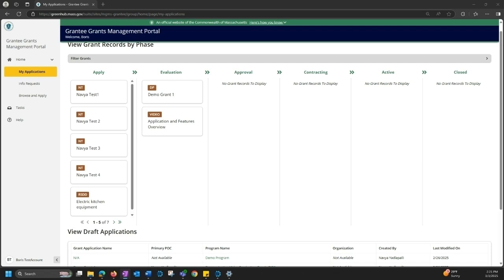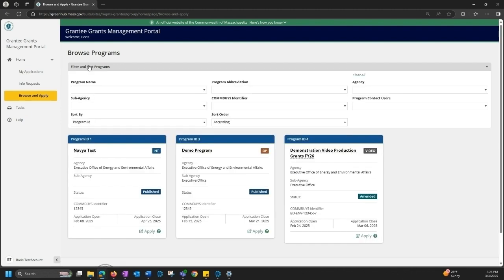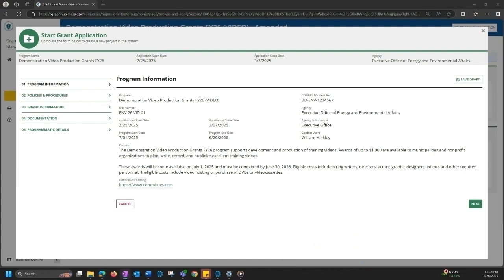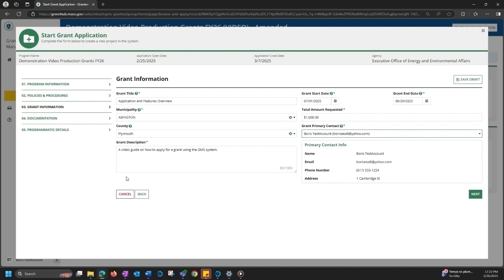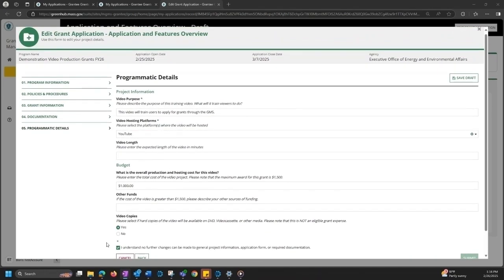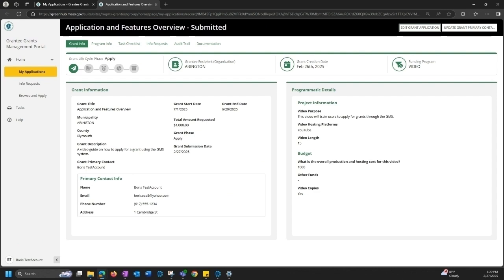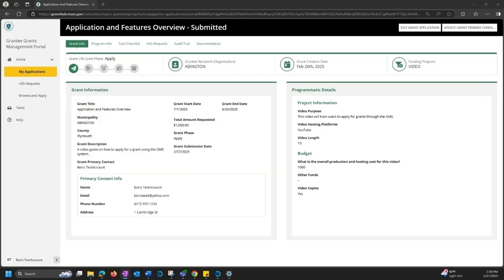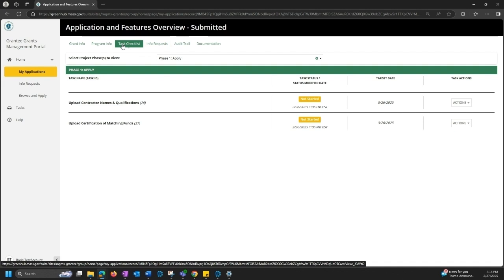GMS View and Apply